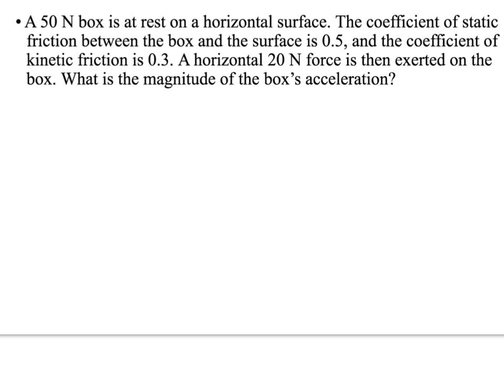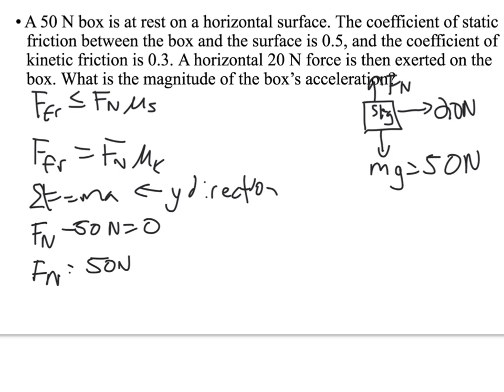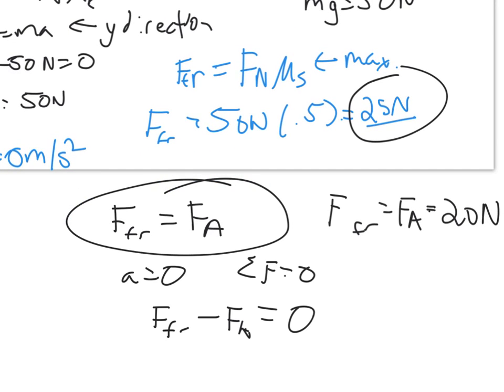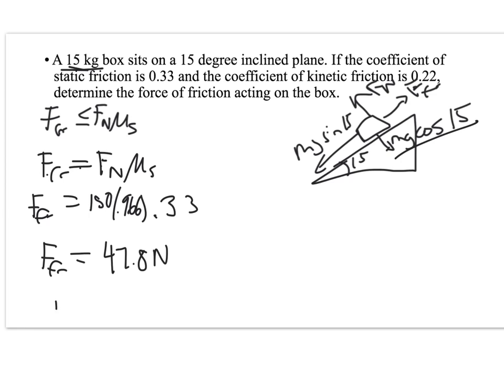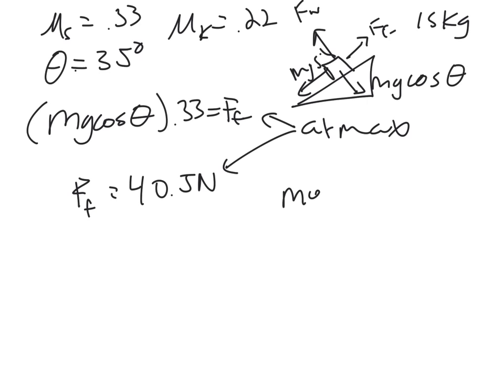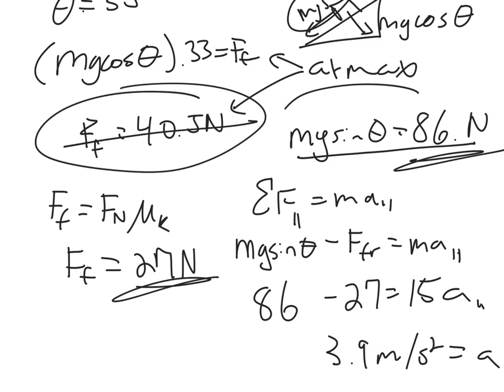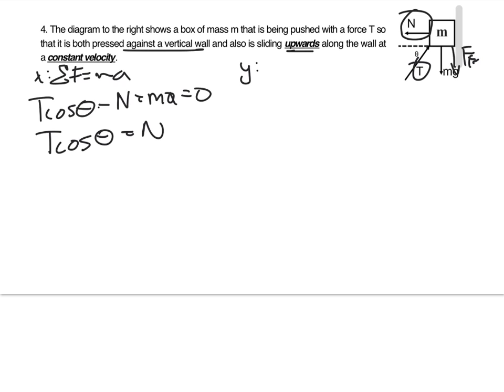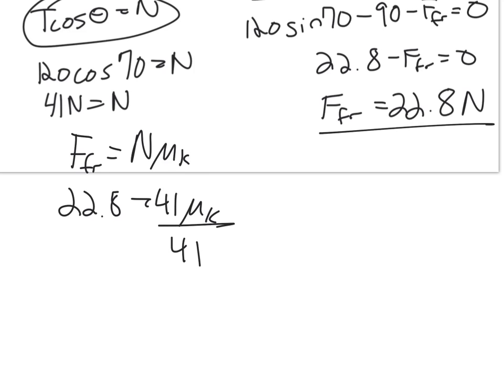Static Friction Practice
Static Friction Practice Problems